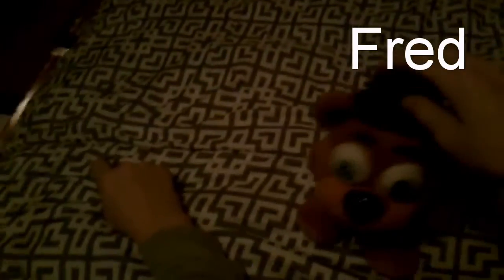FNAF Plush episode 28